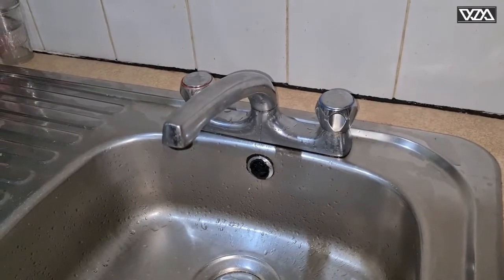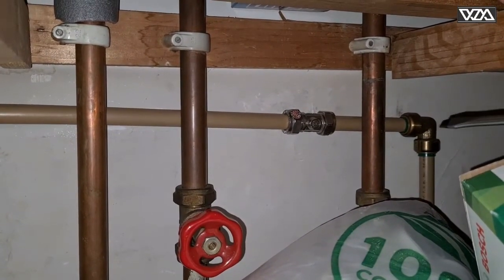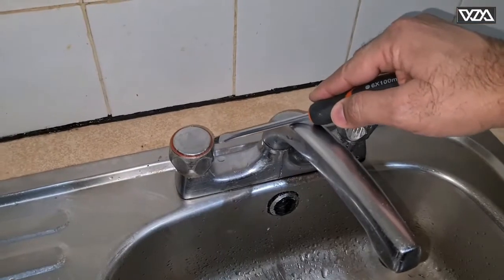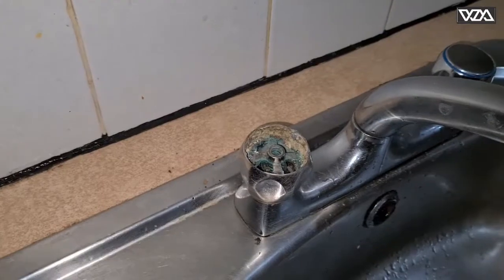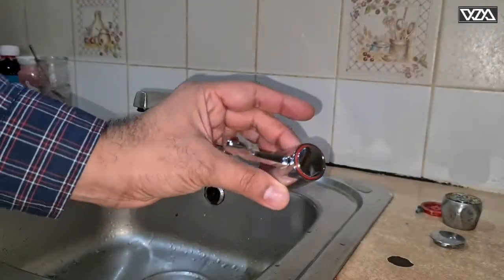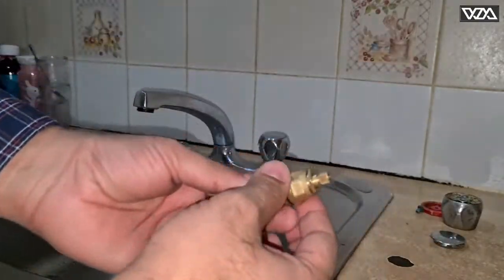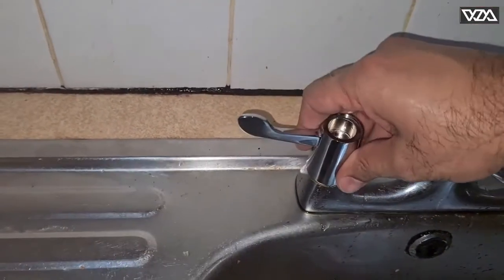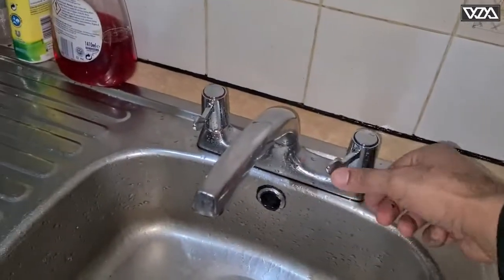Tap Upgrade No water or Leaking Tap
Swirl H51-A 1-2
REVIVER
BATHROOM KITCHEN BASIN LEVER TAP REVIVER KIT
COST EURO 9.55/-

Easy way to update old taps. Fit quickly and easily without disturbing existing plumbing., as shown in the video you can fix any tap by using this kit or just changing the valve if you do not want to upgrade the whole assembly.

Tip: just to be sure the pre setting on the cartridge is not disturbed.